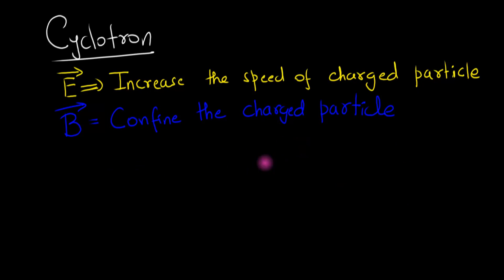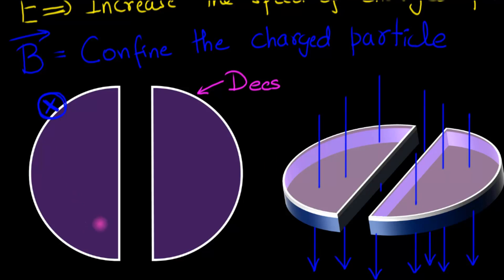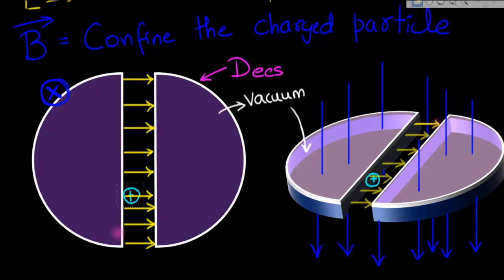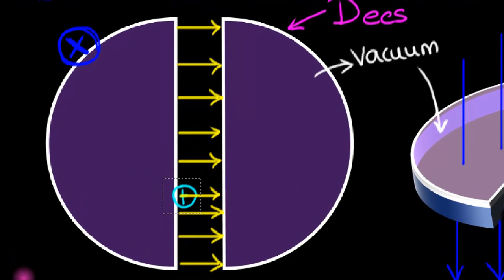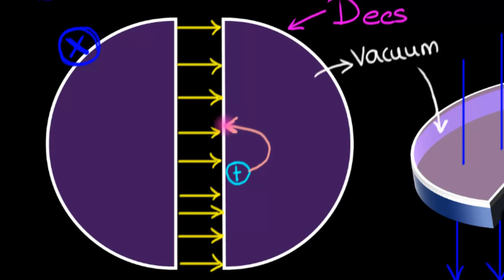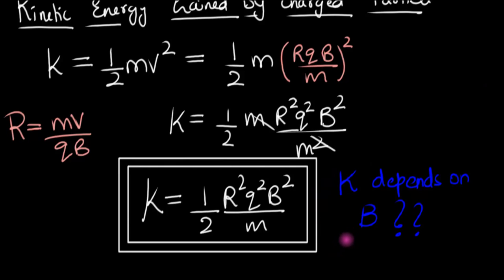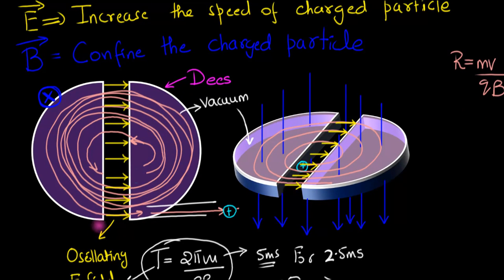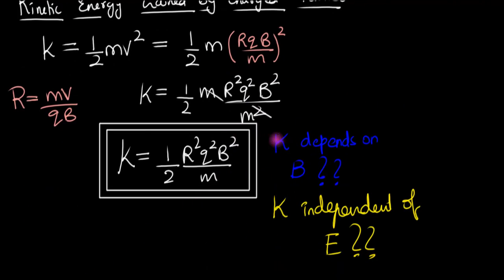Cyclotron - How does it work?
This is a continuation from the last video. Here I tell you the idea behind one of the simplest yet most powerful particle accelerators of all time.
The cyclotron. Its simply beautiful. At the end of the video is a mystery question, an apparent paradox, which I want you to try and resolve.